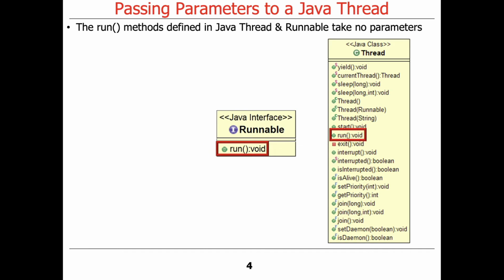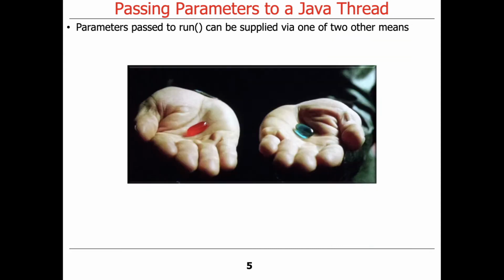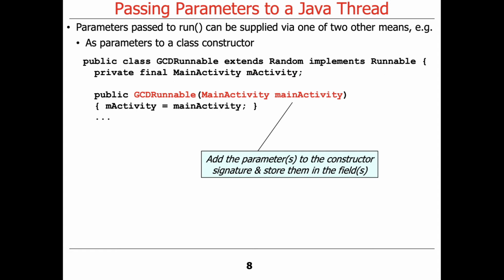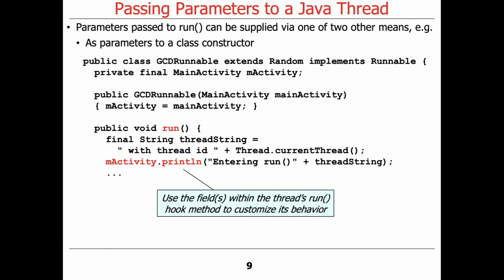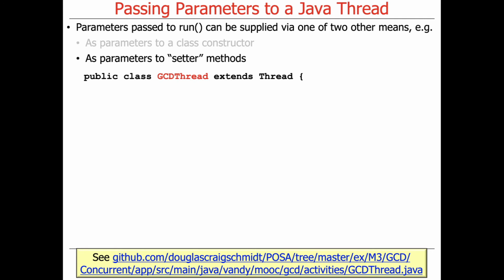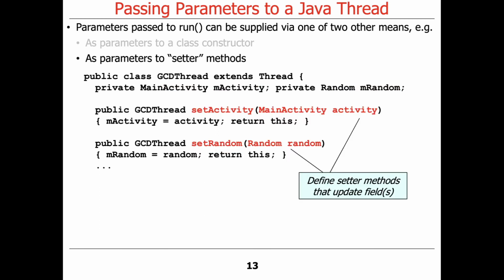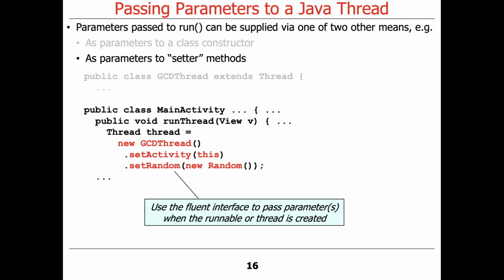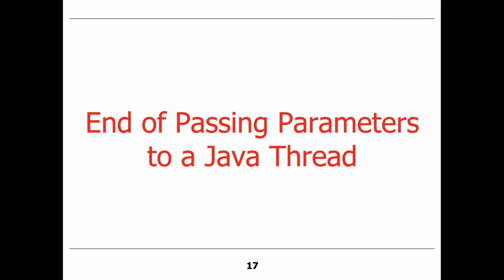Passing Parameters to a Java Thread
This video describes several ways of passing parameters to a Java thread, including via a Thread subclass constructor or via setter methods on a Thread subclass.